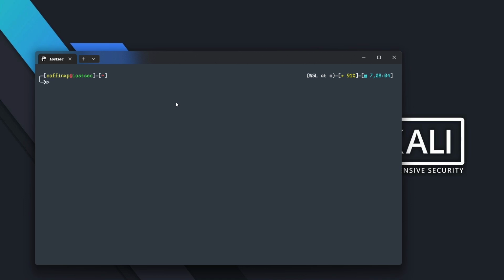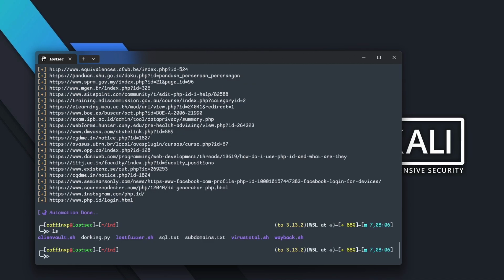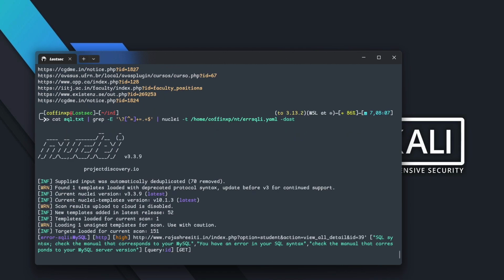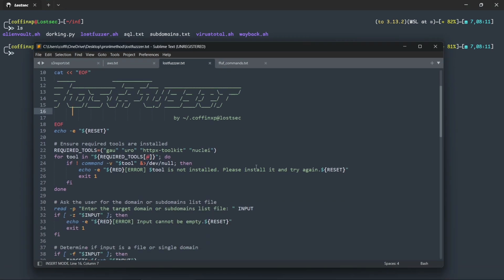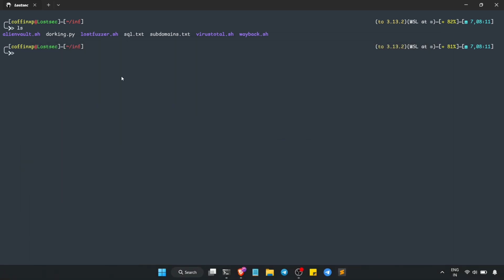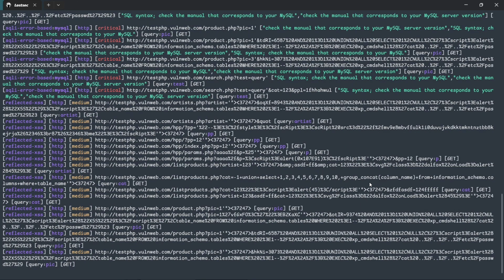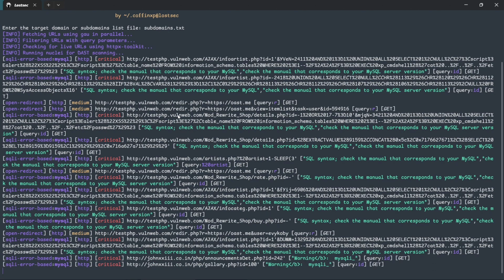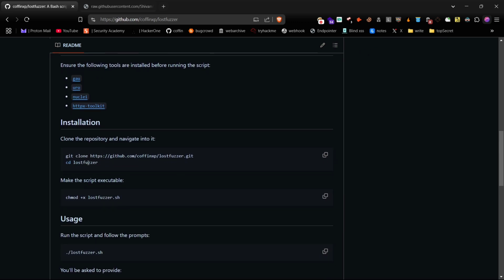Don't use Paramspider Blindly | LostFuzzer: Passive URL Fuzzing & Nuclei DAST scanner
I'm Coffinxp, a hacker & Security Researcher and aspiring Cybersecurity Specialist and Bug Hunter. With a strong passion for technology and expertise in malware analysis, vulnerability assessment, and bug hunting, my goal is to safeguard digital assets and contribute to a more secure online community..

🐞 If you want to learn bug bounty hunting follow me on medium app

Thank you from the bottom of my heart for your incredible love and support! ❤️ You’re the reason this journey is so special! 🌟🙏

Track Name: Alexi_Action-Darkness__Dream_Pop_